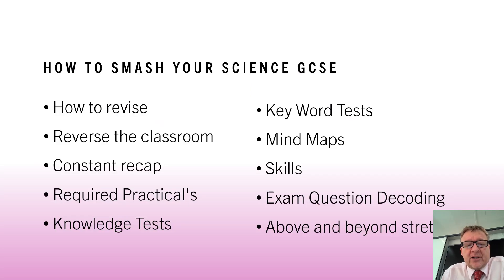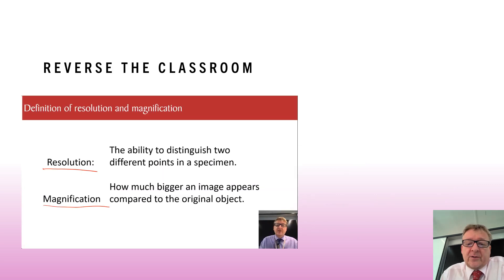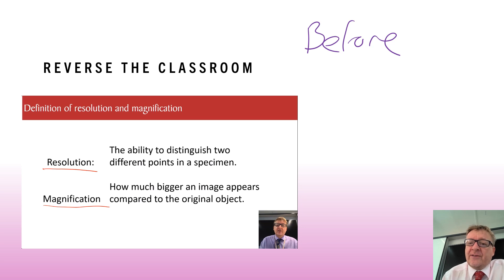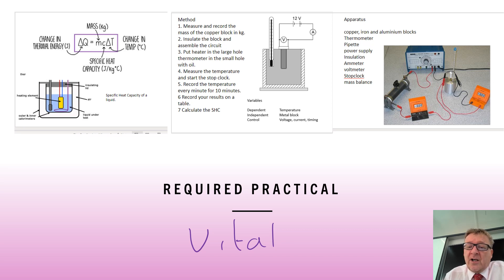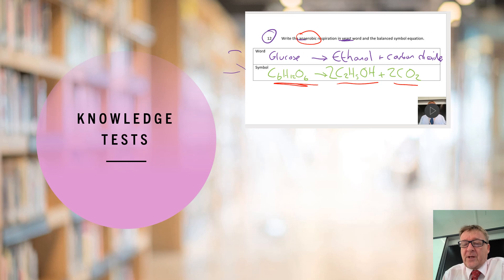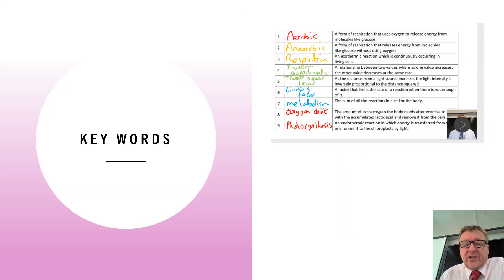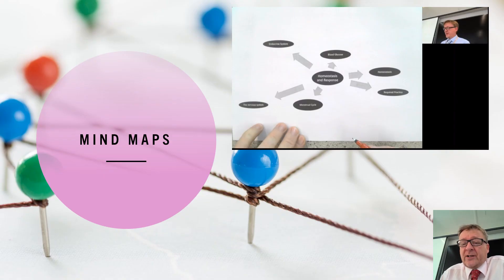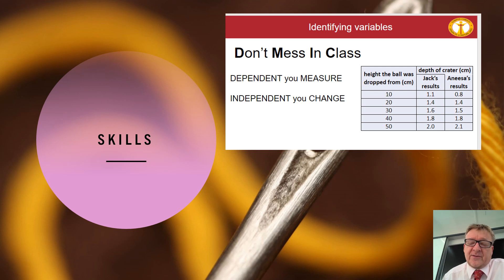Mr Leek Science this is why I do the videos. AQA Science. Biology, Chemistry, Physics.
This is what Mr Leek Science is all about. Revise. Learn. Repeat. Reverse the Classroom. Knowledge. Mind Maps. Equations. Exam Decoding. Required Practical. Key Words. Skills. Above and Beyond. AQA Combined, Separate, GCSE Science Higher and Foundation.